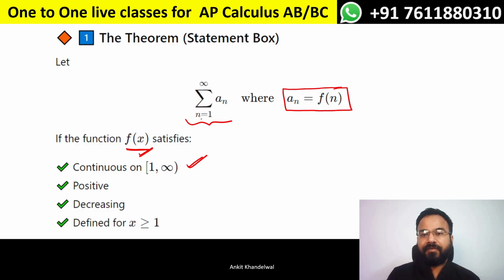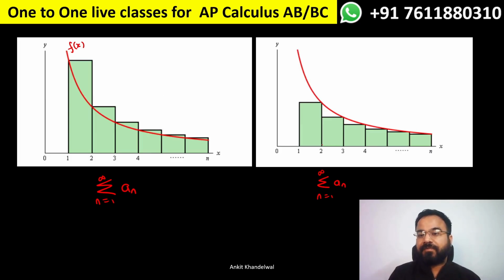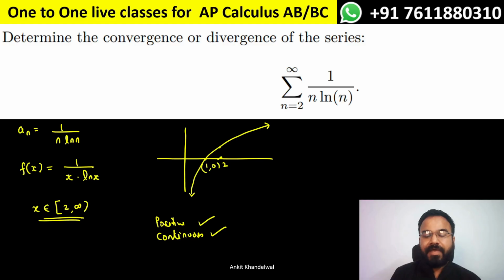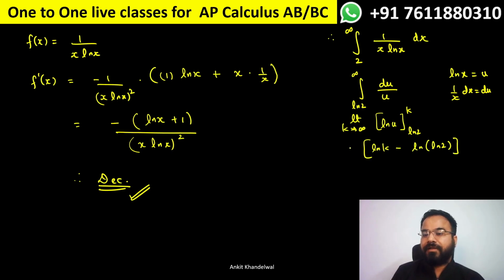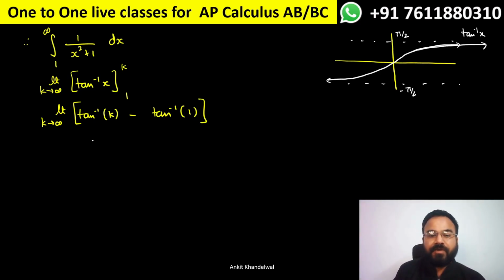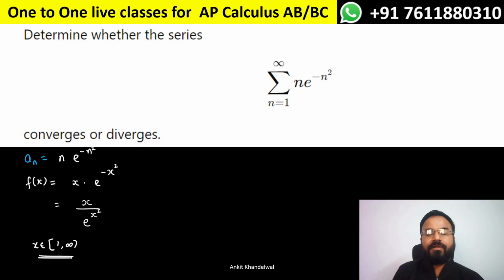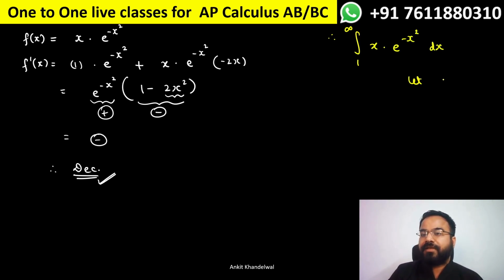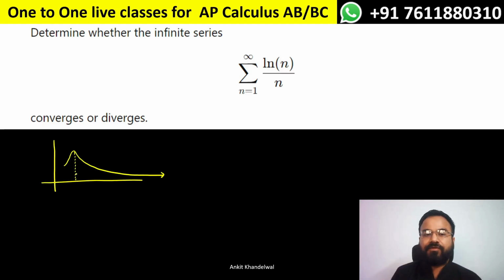Integral Test Explained | Convergence & Divergence of Series | AP Calculus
In this video, we learn the Integral Test for determining the convergence or divergence of infinite series.

This method is extremely powerful when dealing with positive, continuous, decreasing functions.

✅ Conditions for using the Integral Test
✅ Why the Integral Test works (idea behind it)
✅ When to apply it
✅ Step-by-step solved examples
✅ Comparison with p-series